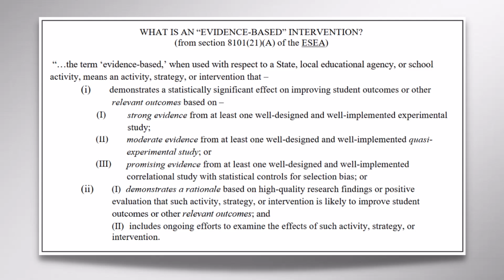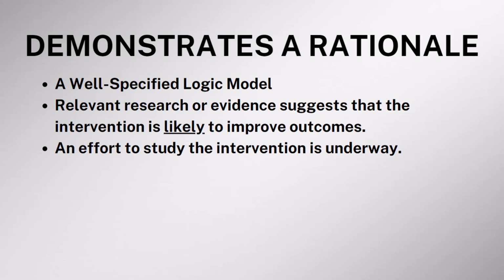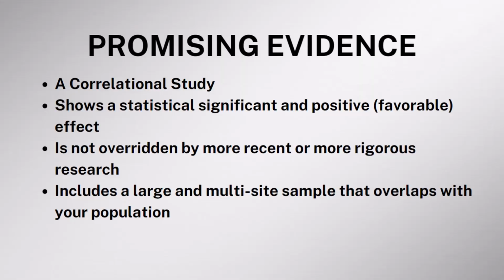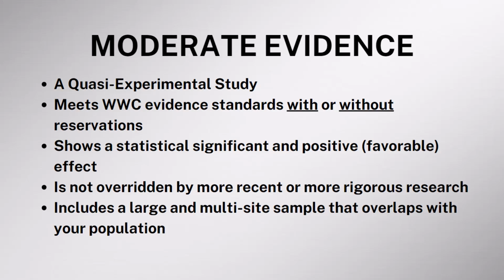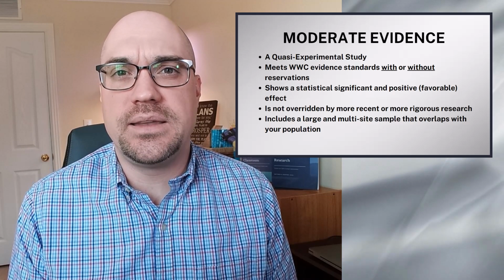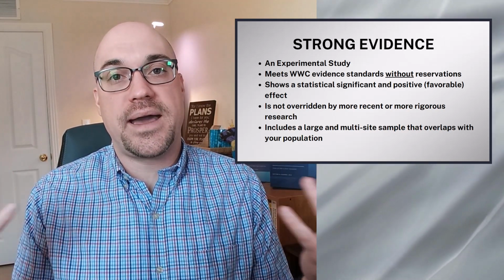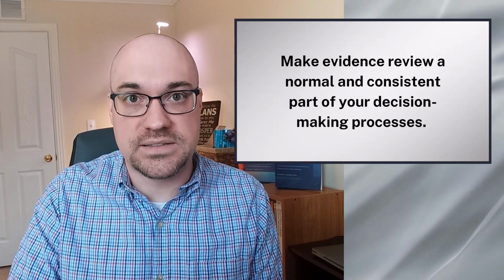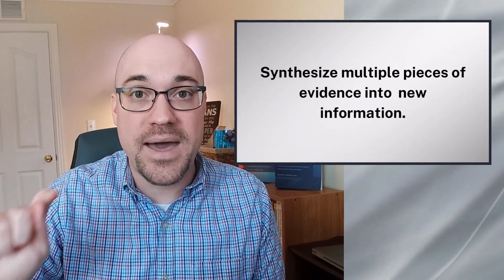Evidence Based Practices under ESSA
In this informative YouTube video, viewers will gain a deeper understanding of the Evidence-Based Practices provisions of the Every Student Succeeds Act (ESSA). The video outlines the key components of ESSA, which is a federal law that governs K-12 education in the United States. It then delves into the Evidence-Based Practices provisions, which require schools to use practices and interventions that have been scientifically proven to be effective in improving student outcomes. Viewers will learn about the rigorous standards that interventions must meet to be considered "evidence-based," as well as the resources available to help schools implement these practices. The video is a must-watch for anyone interested in education policy and improving student achievement.

Timecodes
0:00 - Intro
0:33 - The Every Student Succeeds Act
1:30 - Evidence that Demonstrates a Rationale
4:12 - Promising Evidence
5:55 - Moderate Evidence
8:57 - Strong Evidence
11:02 - What you should do instead!